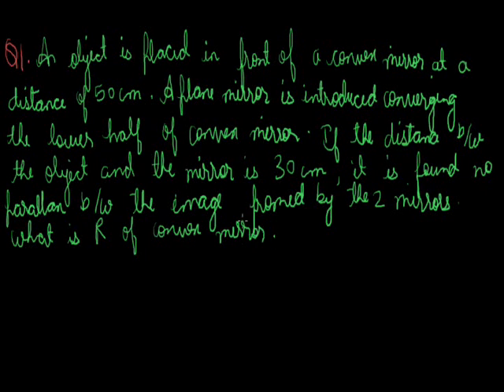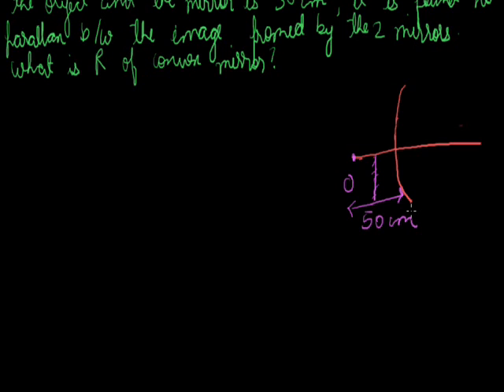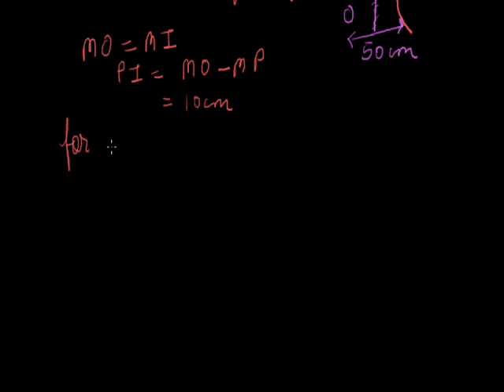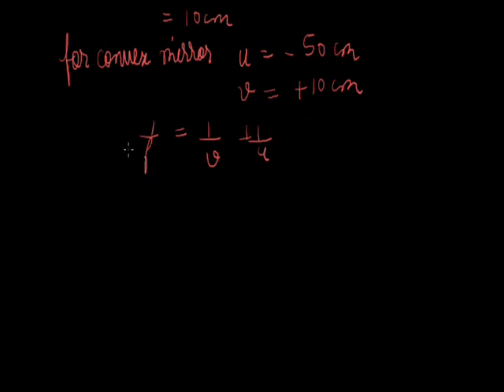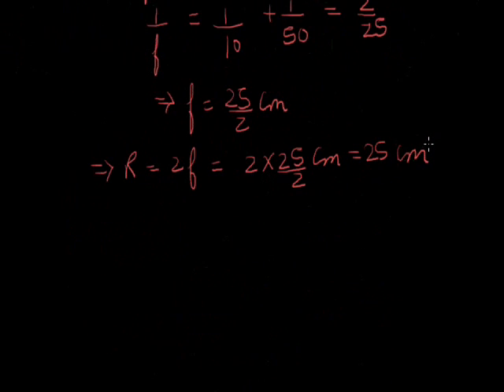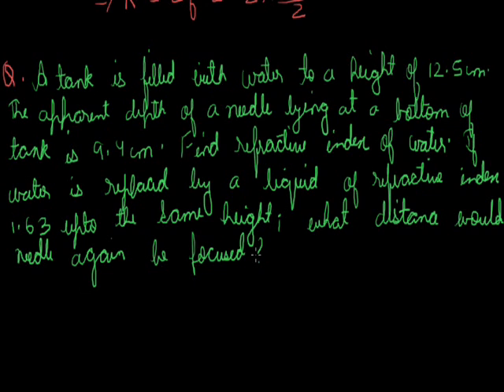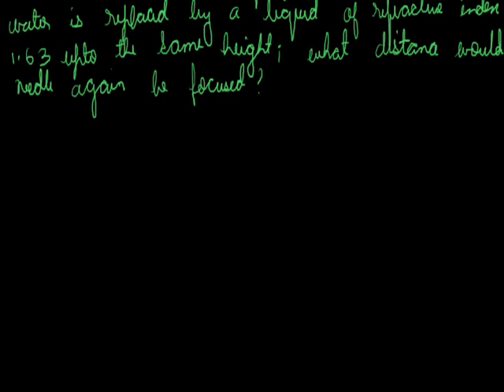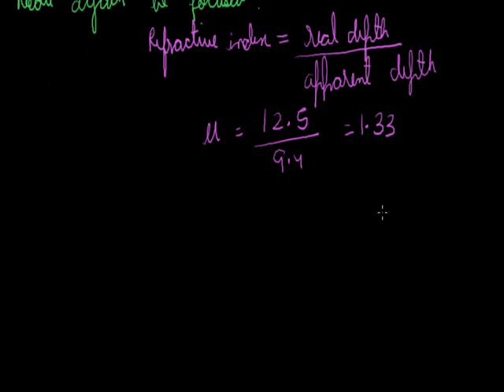Light 001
Numericals grade x